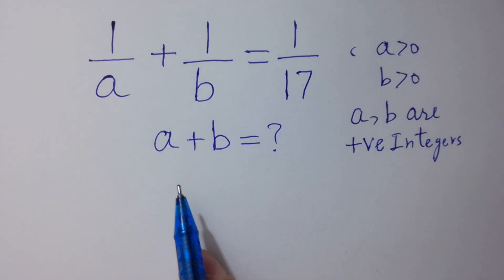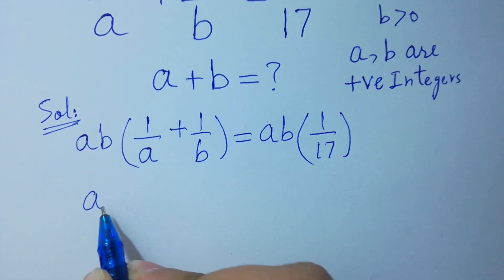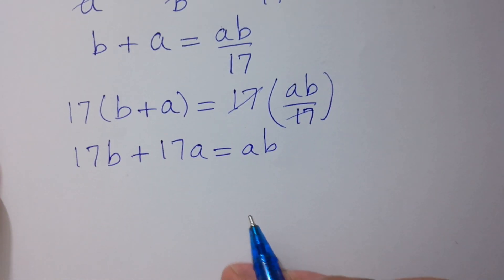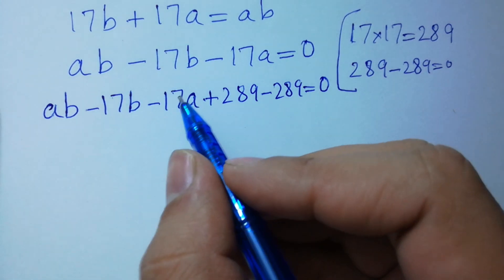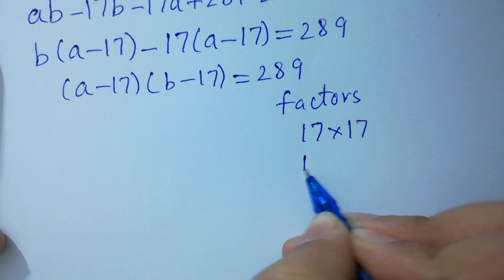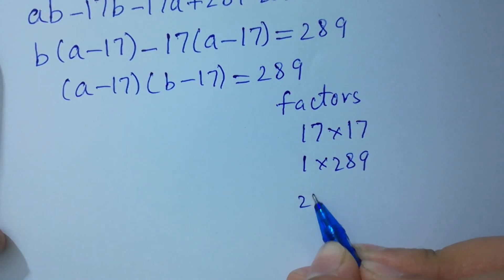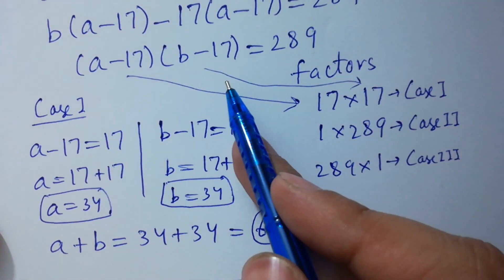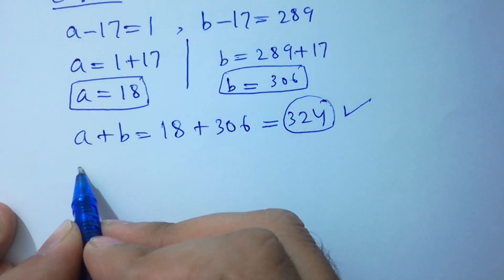Solving a 'Stanford' University entrance exam | a+b=?